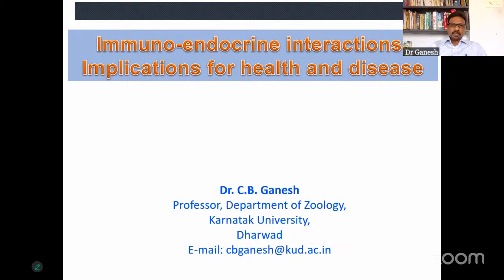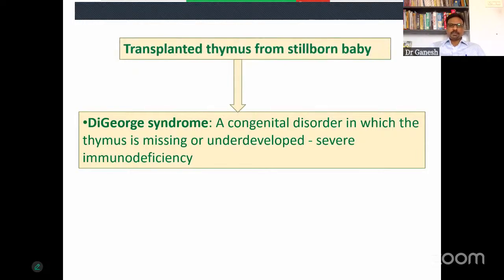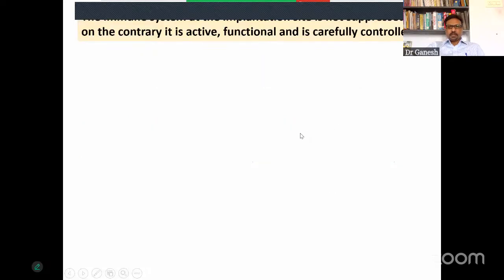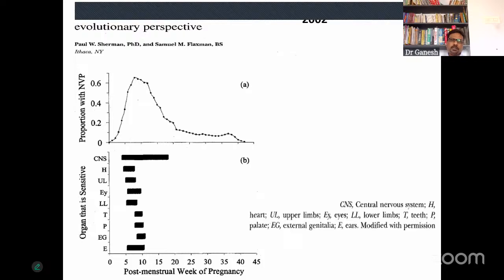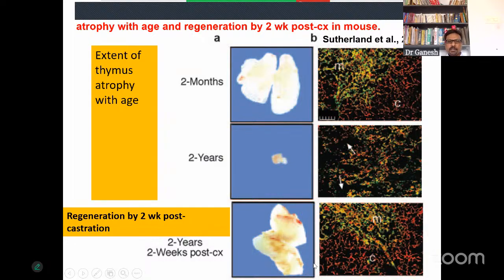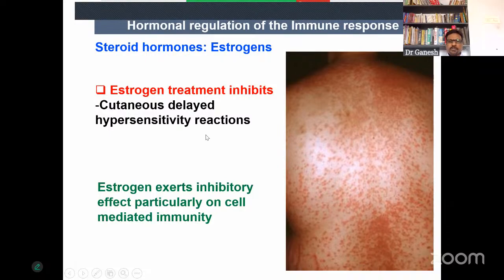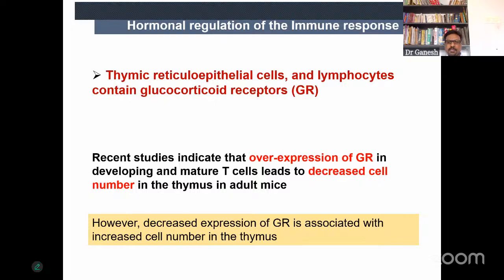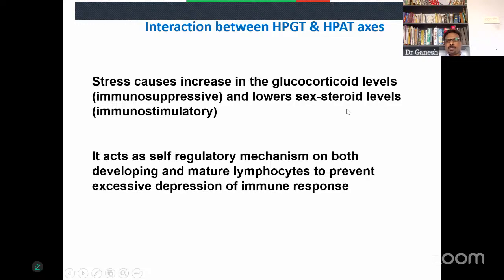MMTTC Mysore, Karnataka–“17th Refresher Course in Life Sciences” (Online), (2024-2025).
Malaviya Mission Teacher Training Centre, University of Mysore, Mysore , Prof. C.B. Ganesh, Dept. of Studies in Zoology, Karnataka University, Dharwad, Topic : Immuno Endocrine Interactions : Implications for Health and Disease, 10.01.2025.